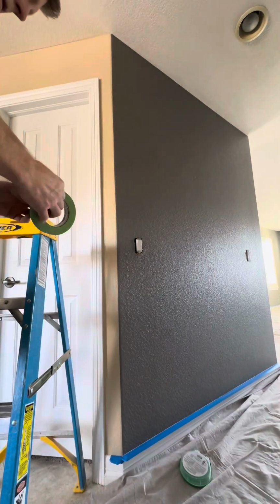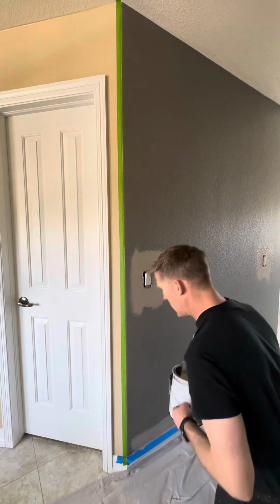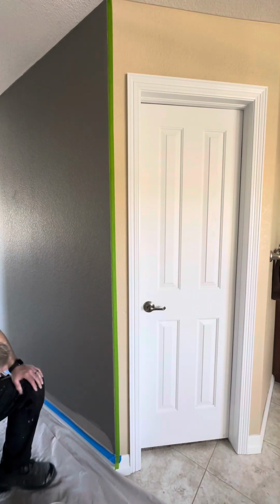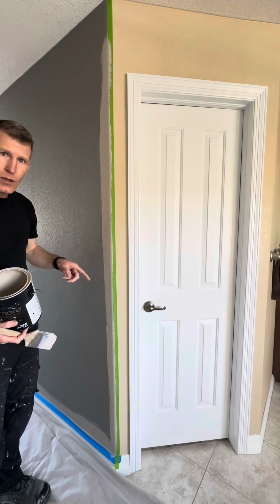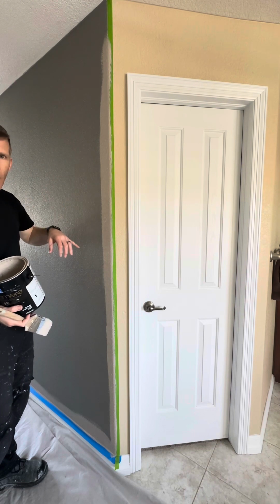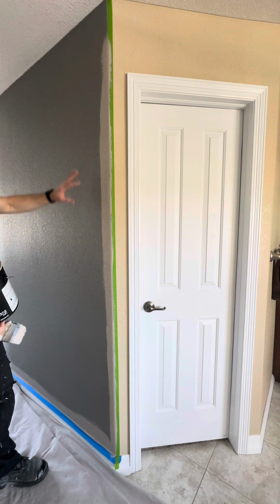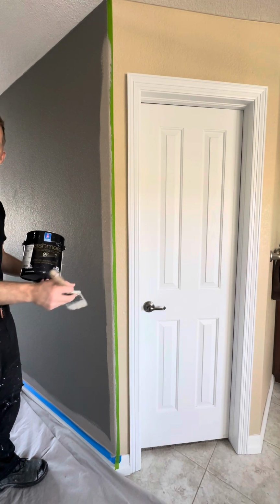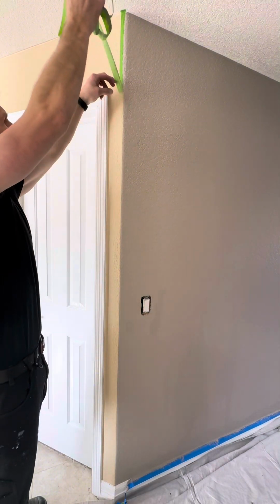How to Stop Paint Bleedthrough with FrogTape | Real Tips Beyond the Tape Pull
Tired of paint bleeding under your tape or messy lines on rounded corners? Have textured walls and having issues getting crisp paint lines? In this quick 3-minute video, I show you how to use FrogTape properly; including real-world tips that most videos skip. Learn how to apply the tape for maximum adhesion, prevent paint bleed-through, and get clean lines even on rounded knock-down texture outside drywall corners.

We wrap it up with a satisfying tape pull, but the real value is in what happens before that.

🎯 This isn't just another tape pull video—this is how to actually get it right.

0:00 - Introduction
0:37 - Process Explanation
2:15 - Tape Pull
2:54 - Crisp Line Ending